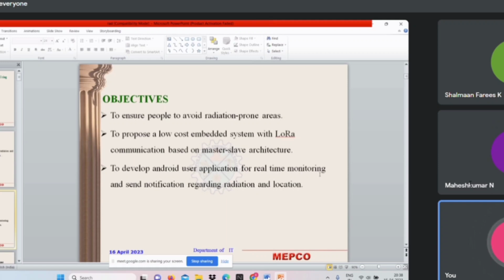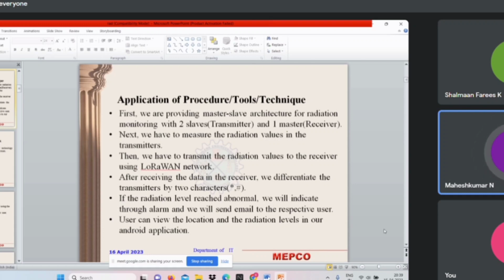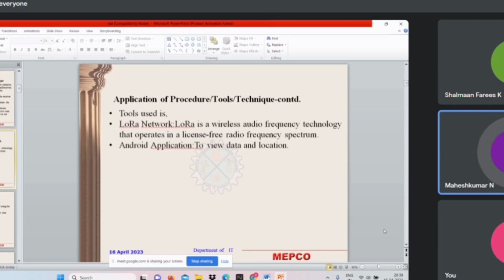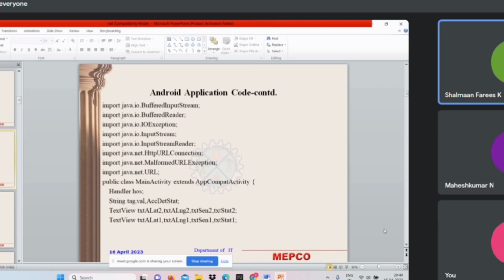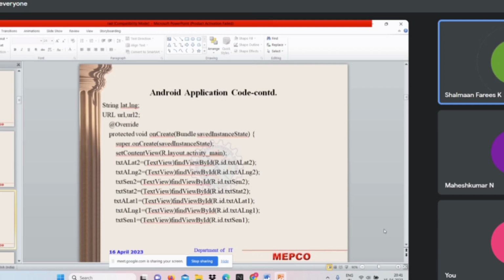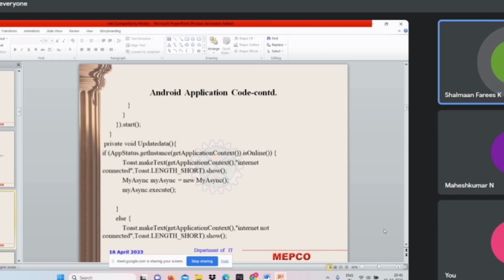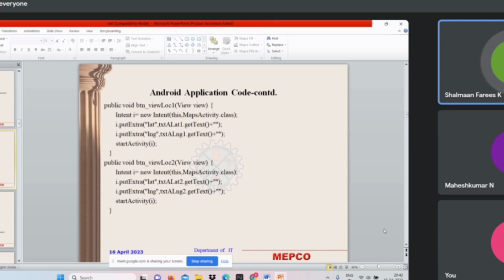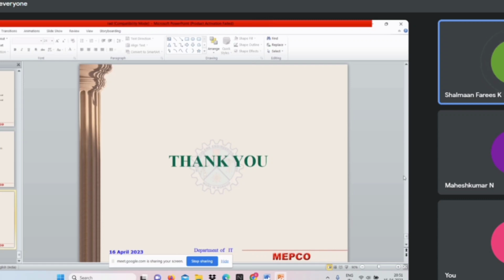UltraViolet Radiation Monitoring System Using IoT LoRaWAN Network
Scalable Internet of Things (IoT) end-to-end data infrastructure has been created for environmental radiation monitoring